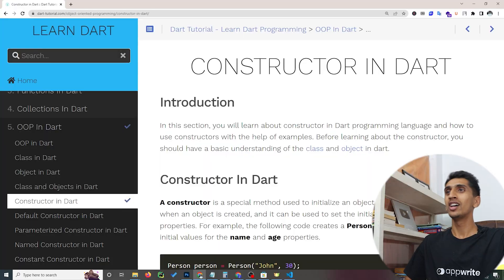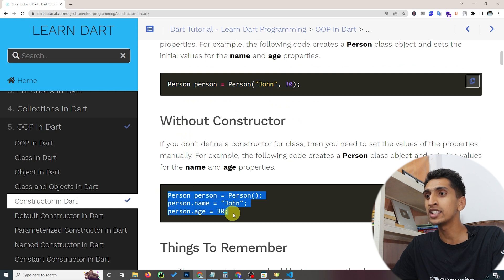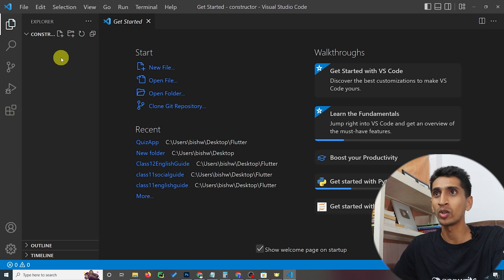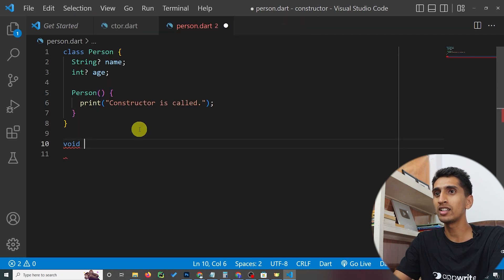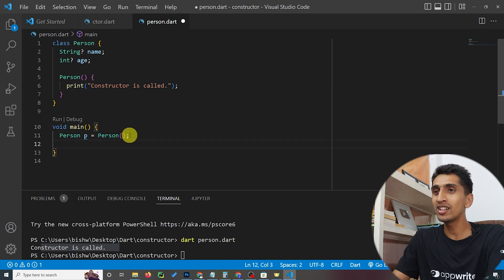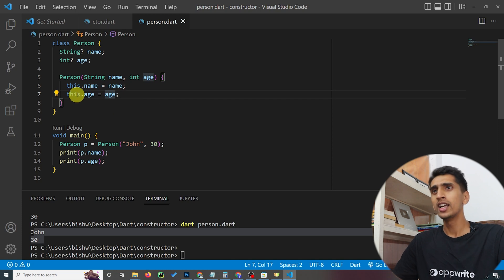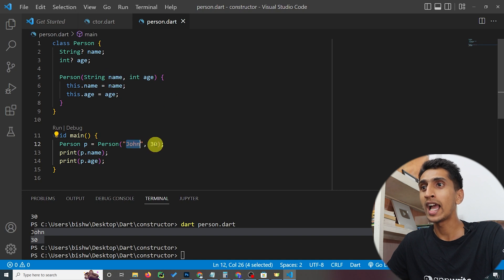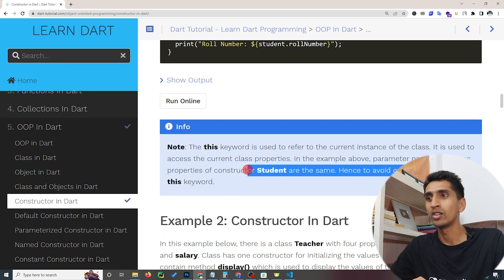Constructor In Dart - Learn Dart Programming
This video covers information about constructor in dart. You will learn how to create constructor with different examples.

Timestamp For Video:
00:00 - 00:15 Introduction to Constructor
00:15 - 18:04 Demo of Constructor
18:04 - 18:27 Conclusion